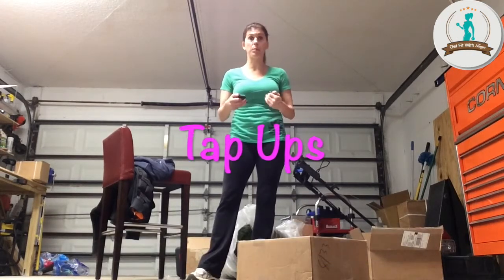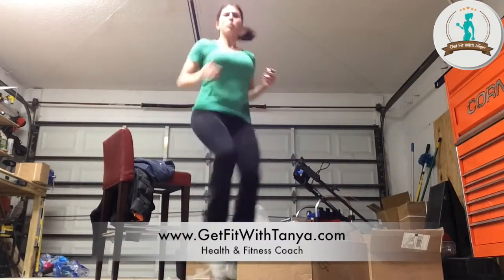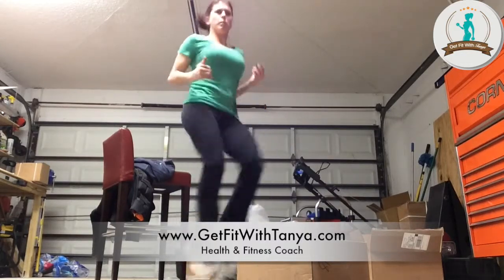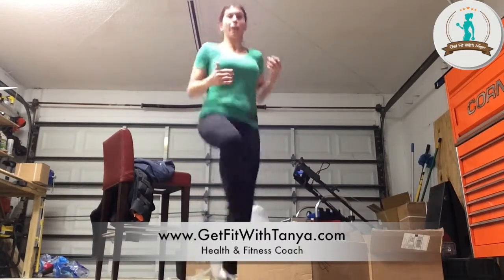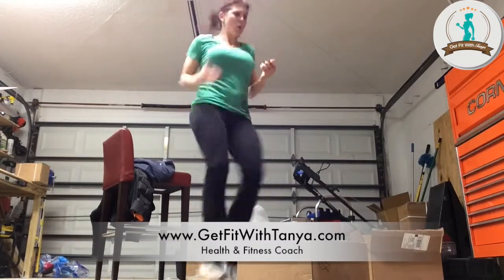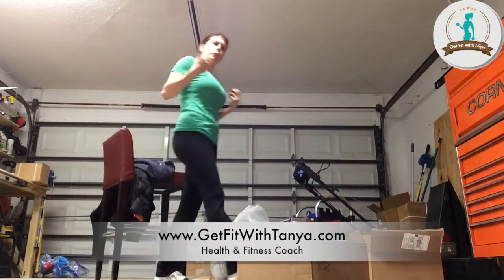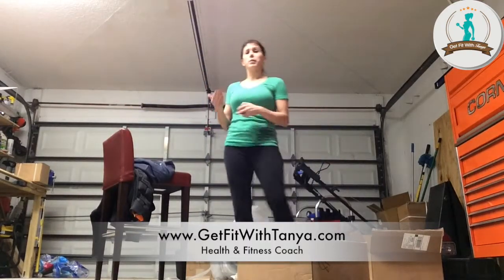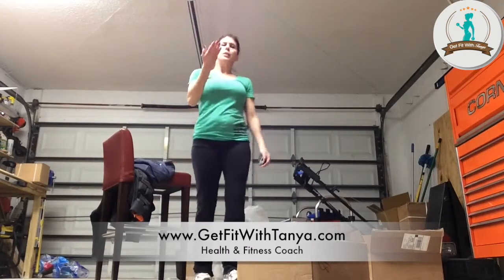Day 29- accountability group